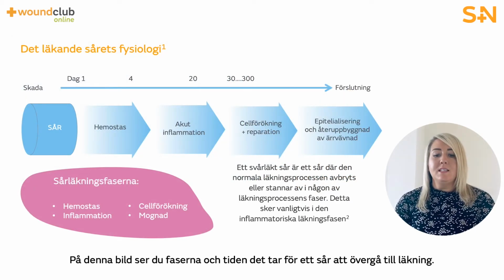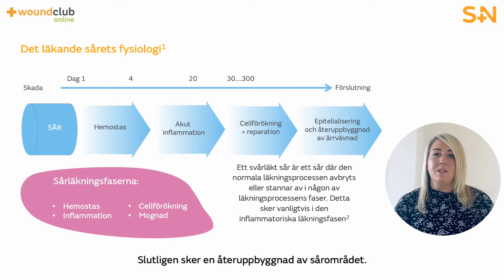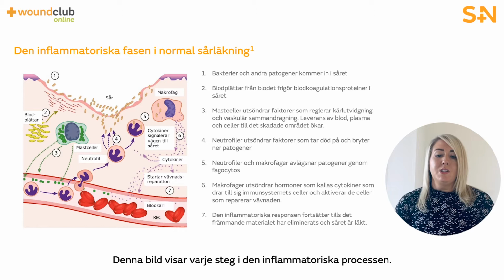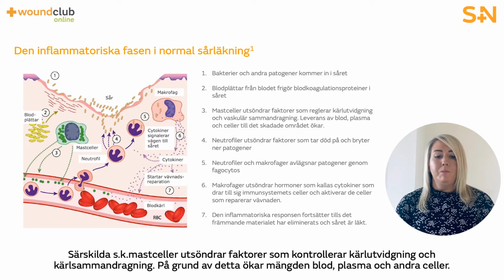Wound Club Online | Modul 3: Onormal läkning (5 minuter)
Välkommen till denna Smith+Nephew-utbildningsmodul om

Detta ingår i en serie moduler som du kan ta för att utveckla din kunskap och förståelse för sårbehandling.

I slutet av denna modul kommer du att kunna:
- Komma ihåg sårläkningens fysiologi
- Känna igen det inflammatoriska stadiet av sårläkning
- Känna igen de viktigaste aspekterna av sår i förhållande till onormal sårläkning

Den här videon är avsedd för vårdpersonal. Det erbjuds endast för informations- och utbildningsändamål och är inte avsett som medicinsk rådgivning. Betraktarens diskretion rekommenderas.